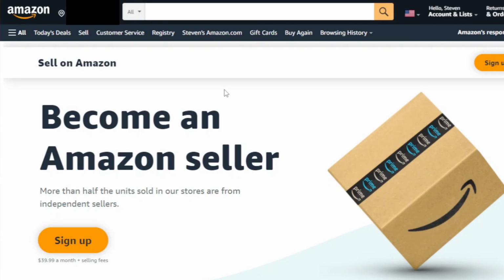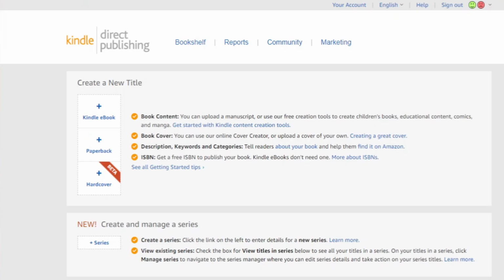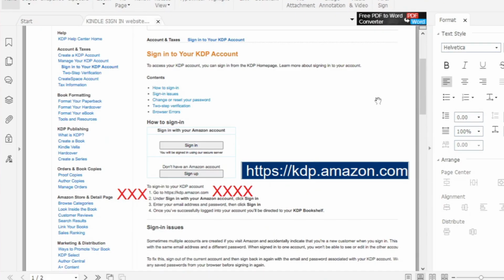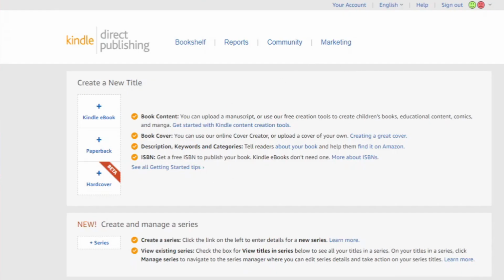How to go to KDP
Where exactly is KDP Kindle Direct Publishing.  Kdp for beginner.